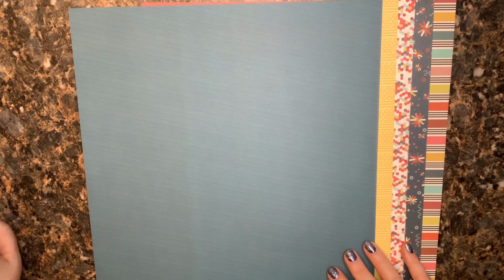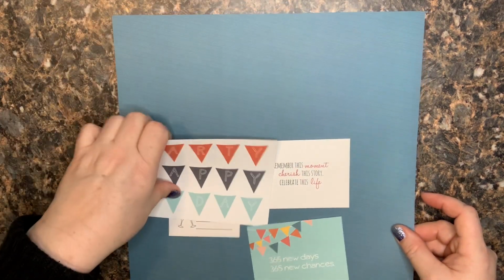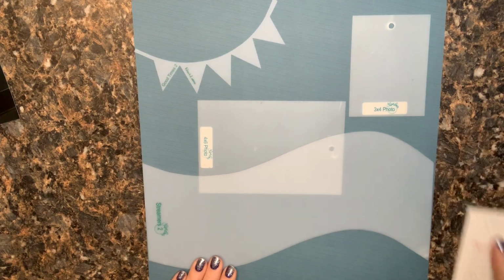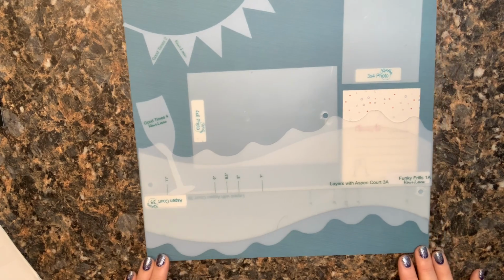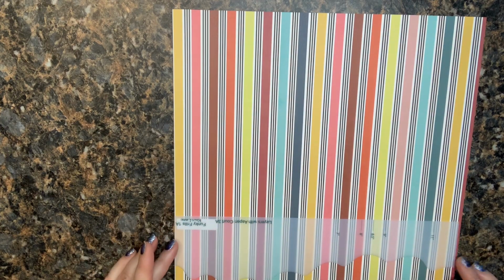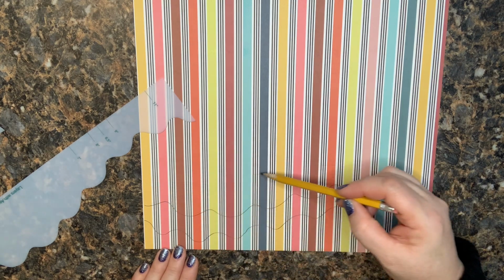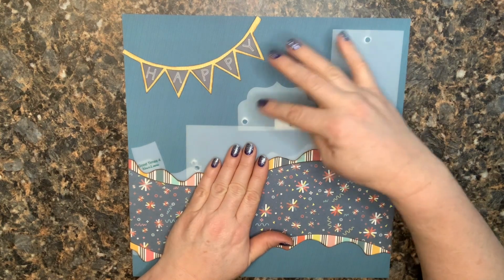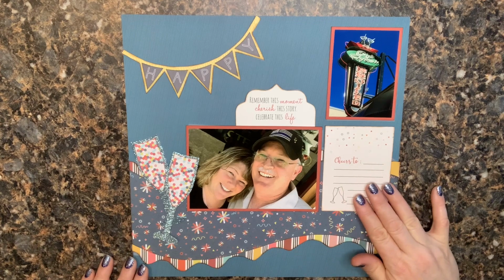Play to Create With Me ~ January 2021 Kiwi Club Kit Collaboration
Thank you for stopping by to play with me today! I hope you can grab your January 2021 Kiwi Club Kit and play to create with me!

This video is part of a collaboration between several talented YouTube Creators who love to feature Kiwi Lane products in their videos. When you finish watching this video, click the next name on the list to hop over to the next channel and see what they've put together! Show your support by leaving a comment on every channel you visit. We will be doing a prize drawing on Friday, January 29, 2021. so one lucky person will get notified and have the opportunity to choose a Kiwi Lane template set! Happy hopping!!

Tammi Snyder (Paper Crafting with Tammi) ~ You are here!

In this video, I create a 1-page layout using the January 2021 Kiwi Club Kit from Kiwi Lane.  The paper and templates in this month's kit are super fun!!  I use the following supplies to create my layout:
1) Aspen Court 3A & 3B
2) Funky Frills 1A & 1B
3) Good Times 2, 4
4) Tiny Bracket 1T
5) Photos (1) 4x6, (2) 3x4
6) Vintage Photo Distress Ink

Grab some templates and create along with me!

Curious about Kiwi Club?  There are currently three options to choose from: paper+templates, templates only, or a customizable club.

About Me:  I am a papercrafter, Creative Partner with Kiwi Lane, a first grade teacher, a wife, a mom and a grandma!  I love to share techniques and projects using paper.  I believe we are all at our best when we're learning new things.

If you're interested in learning more about Kiwi Lane, or in joining our online community, click on this link to head to my

I love to hear what people think of my videos and I'd love to know if there are specific things you'd like me to share in future videos!